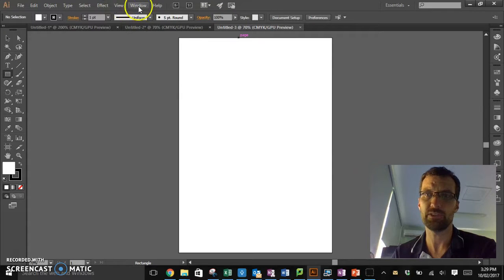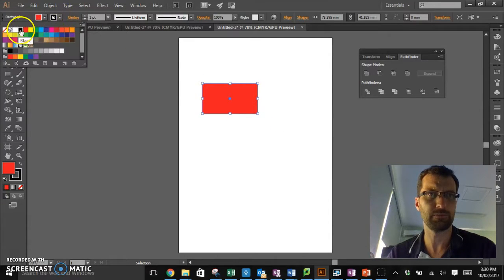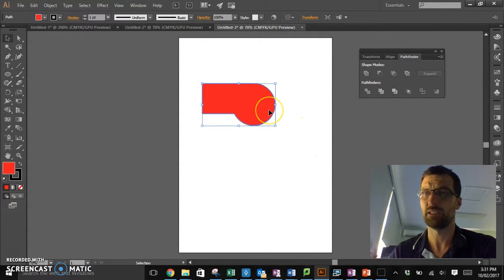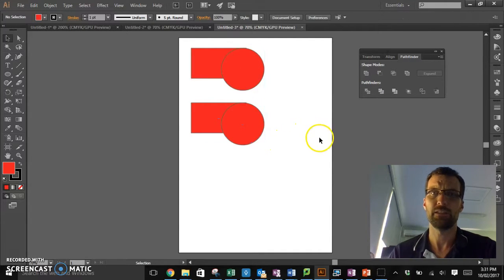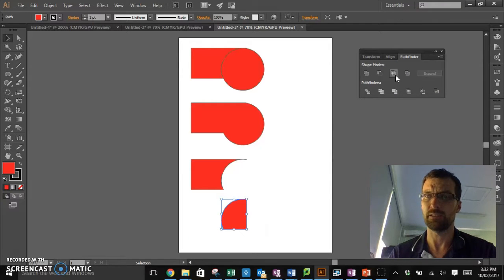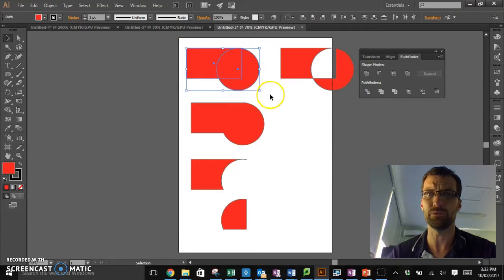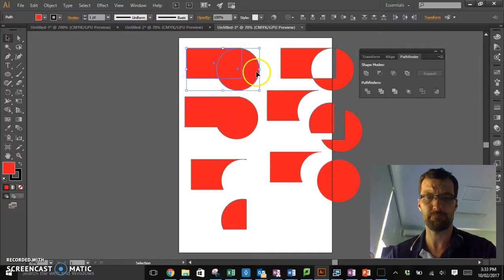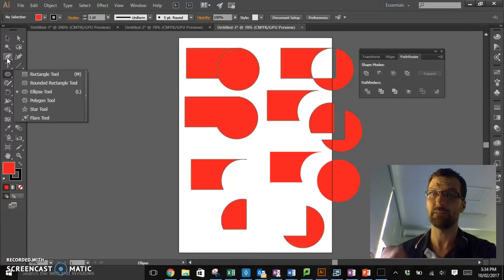data vis - task 3 - pathfinder tools